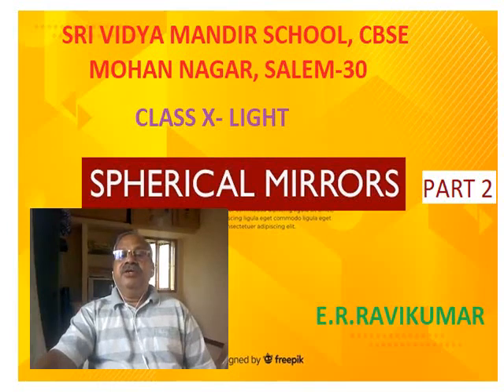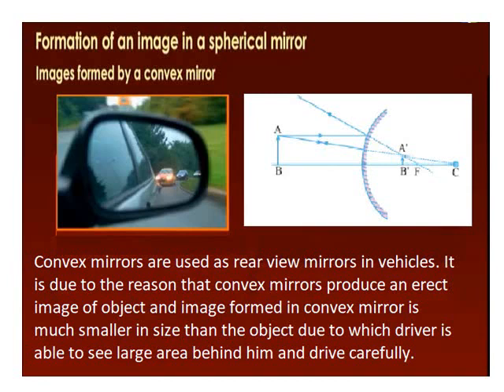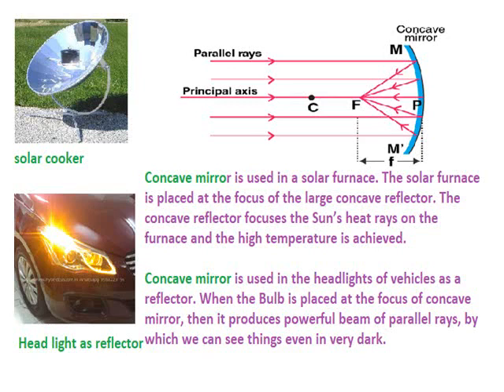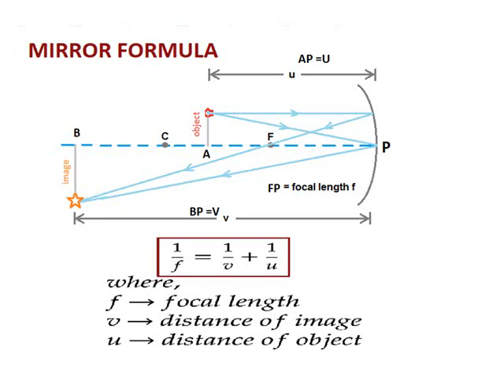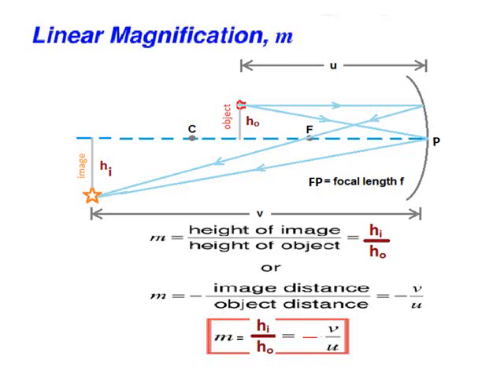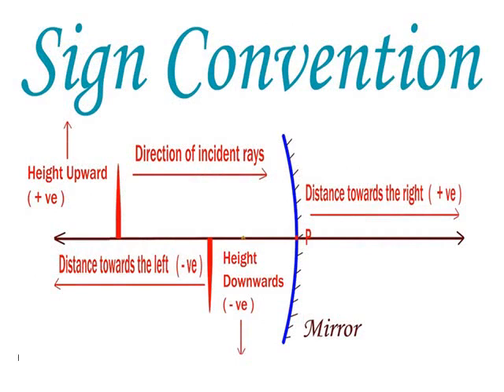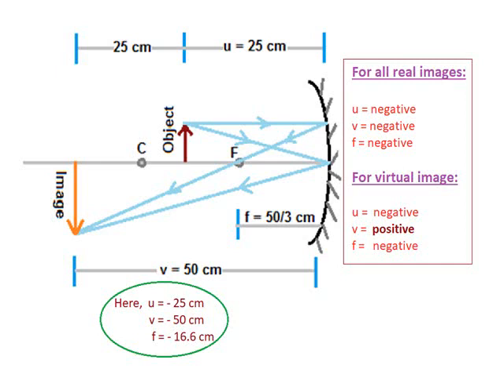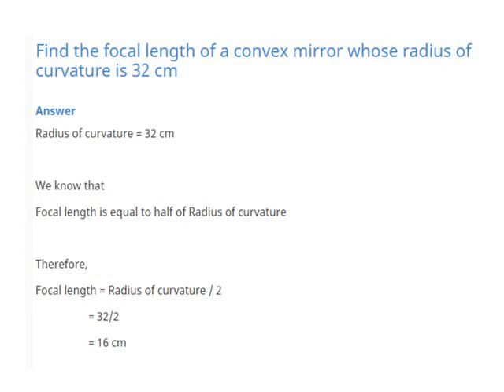CLASS X CBSE - SCIENCE - Chapter 10 - LIGHT-Special Mirrors Part 2 by Mr. E.R. Ravikumar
Class: X CBSE
Subject:  SCIENCE
Topic:  CHAPTER 10 - LIGHT - Special Mirrors Part 2
Teacher: Mr. E.R. Ravikumar
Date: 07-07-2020